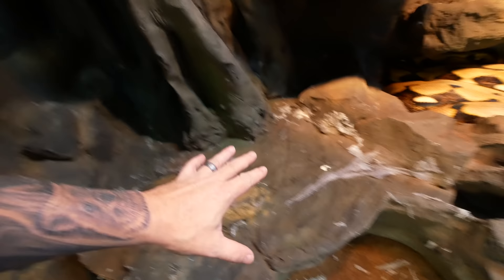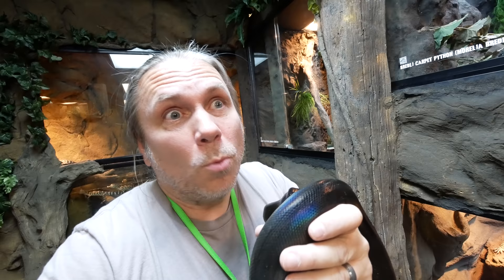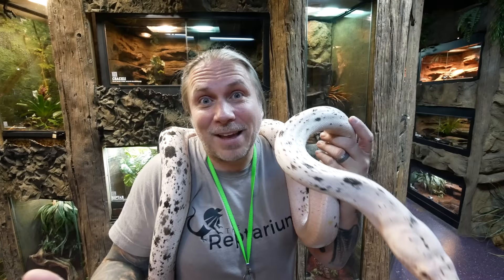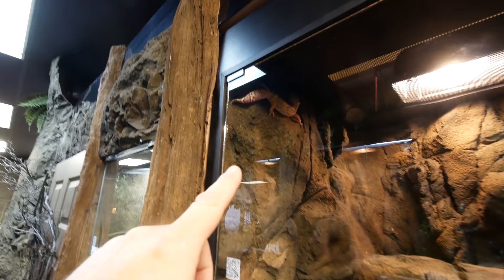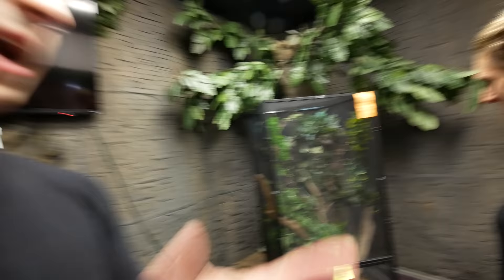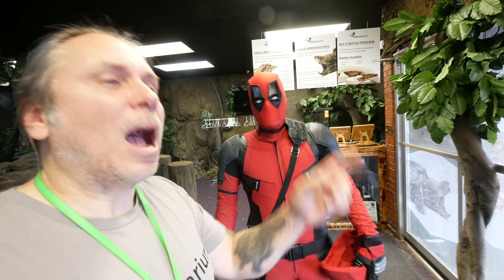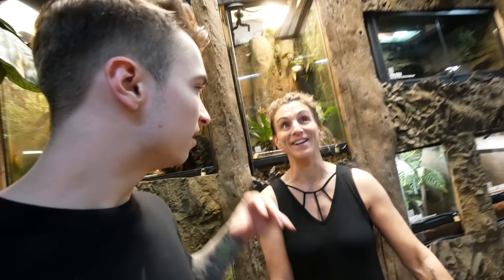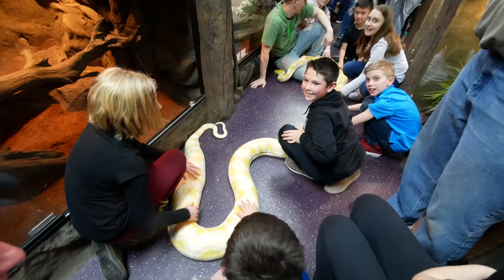YOU WON'T BELIEVE WHO CAME TO THE REPTILE ZOO!!! | BRIAN BARCZYK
Deadpool visits The Reptarium! Lori and Noah feed our baby Chameleons and Nova the frilled dragon!

↑↑↑↑↑↑FOLLOW NOAH↑↑↑↑↑↑